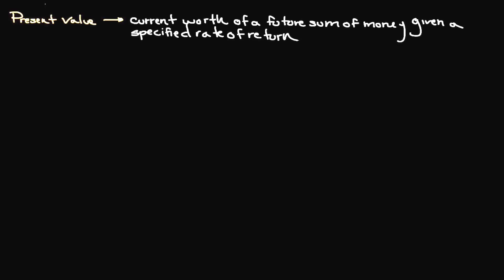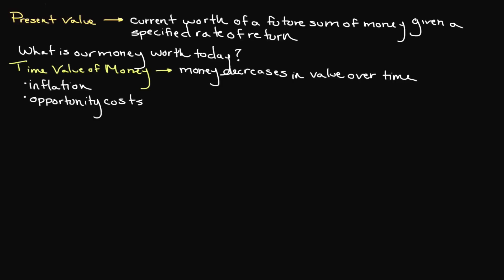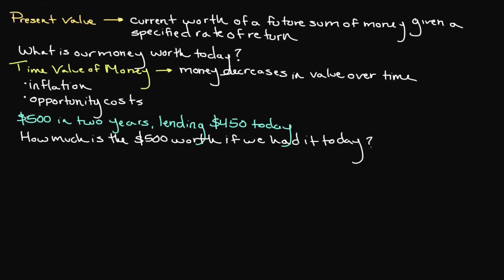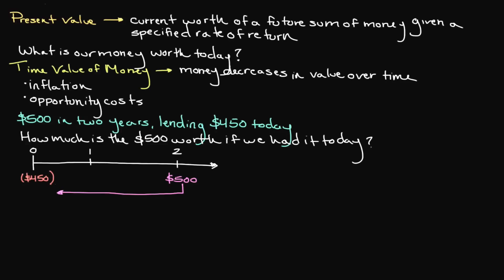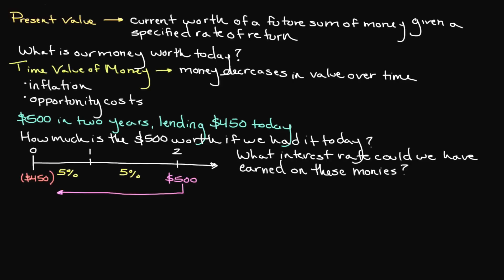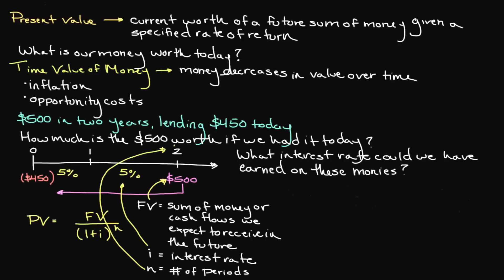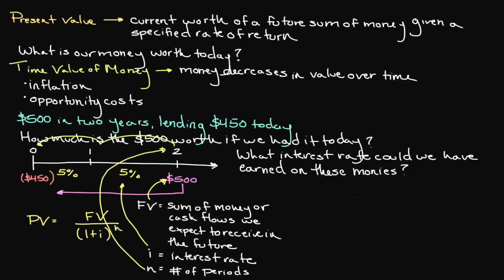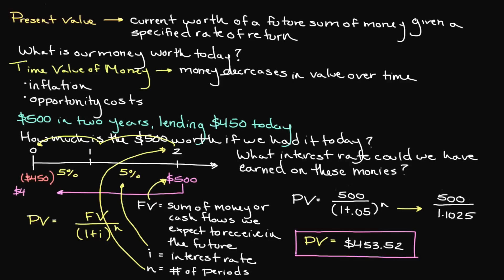Episode 166: How to Calculate the Present Value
The present value reflects the current worth of a future sum of money or cash flows given a specified rate of return. Learn how to calculate the present value in this lesson from Alanis Business Academy.